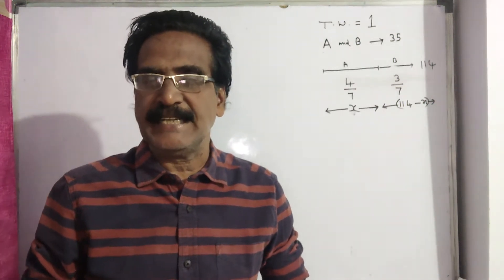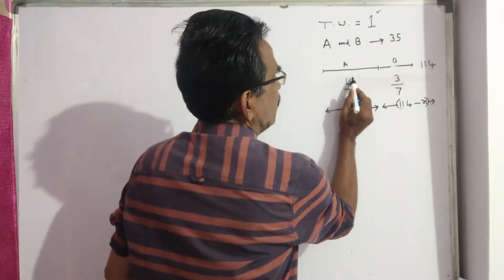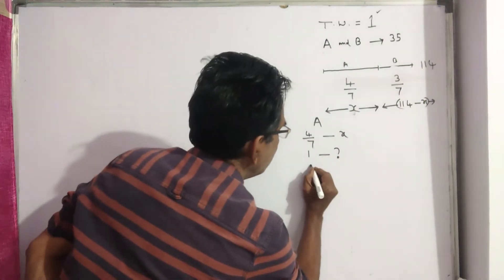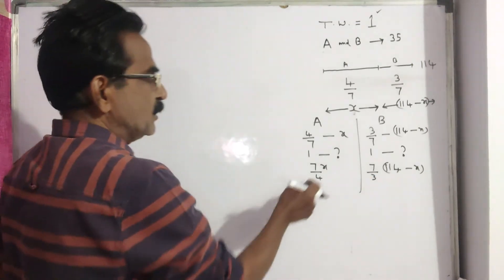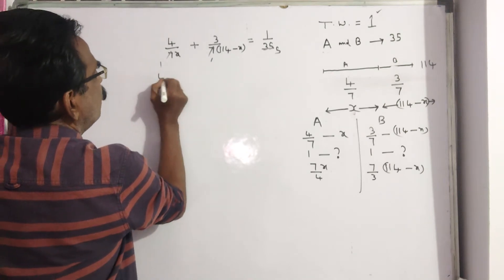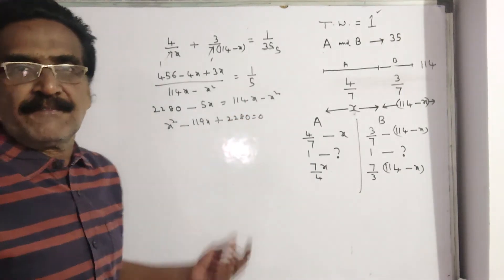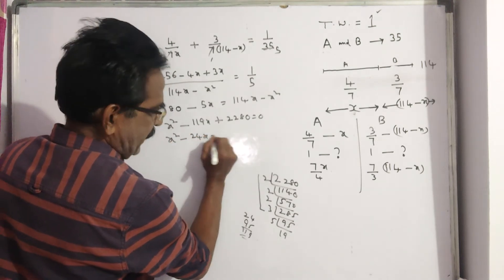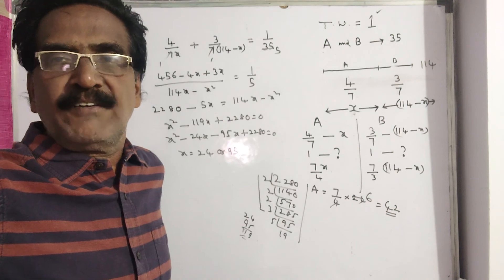A and B together can complete a work in 35 days. If A works alone and completes 4/7 of that work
A and B together can complete a work in 35 days. If A works alone and completes 4/7 of that work and leaves the remaining work for B, it takes 114 days to complete the work. So how many days will A, who is more proficient in both, take to complete all the work alone?